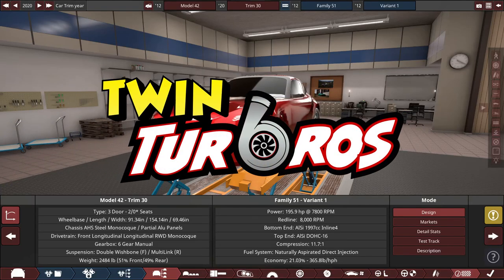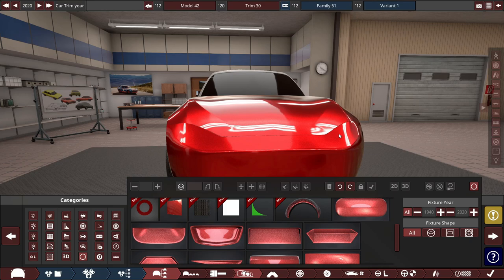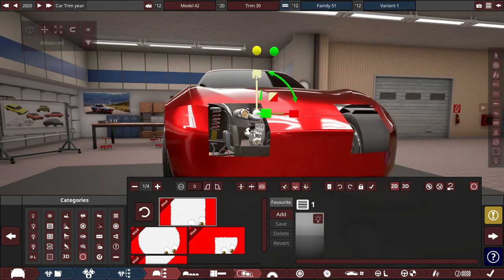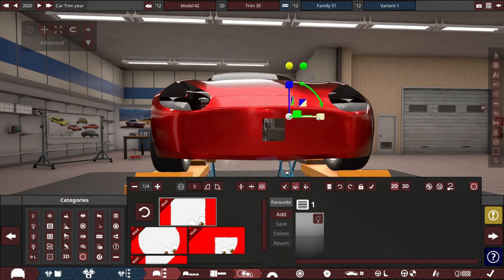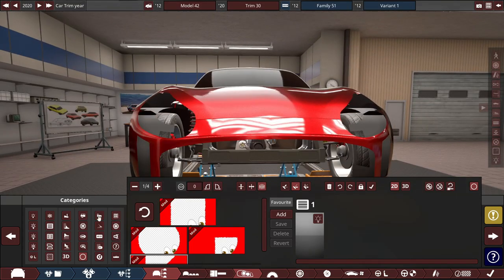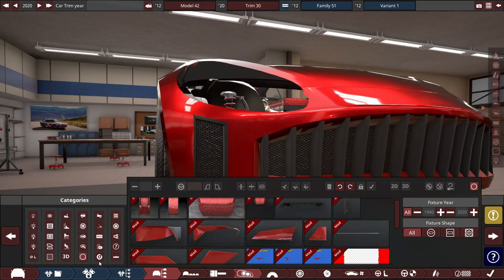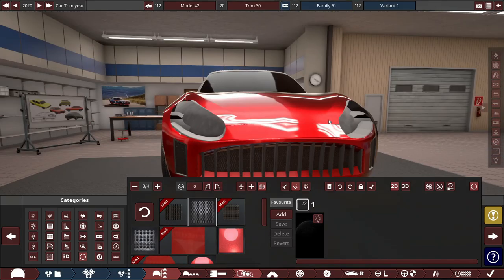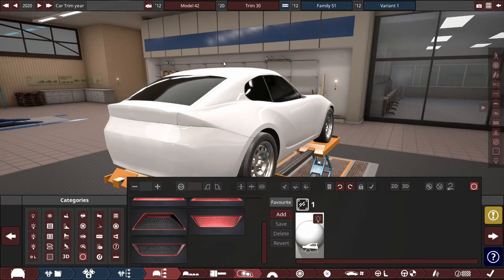How To Make Custom Headlights?! Automation Tutorial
Some of you may have noticed I make (try to make*) intricate headlights and grills for most of my modern cars in Automation. Some people have asked me what mods I use or how i make my headlights / grills etc.

So today i made a quick(ish) tutorial on how to make custom headlights in Automation!

Check Out Some Of My Custom Designed Automation Cars!
VVVVVVVVVVVVVVVVVVVVVVVVVVVVVVVVVVVVVVVV

Title: How To Make Custom Headlights?! Automation Tutorial